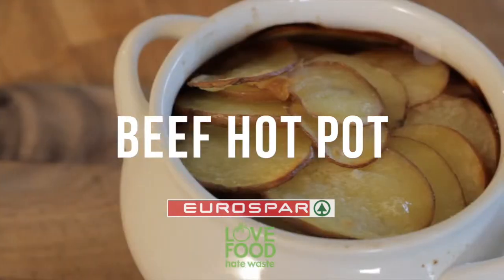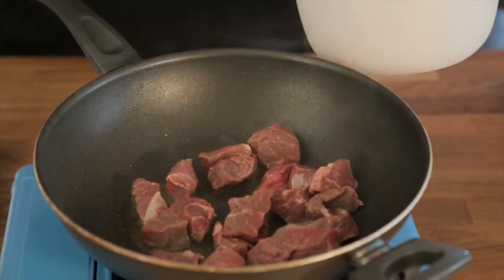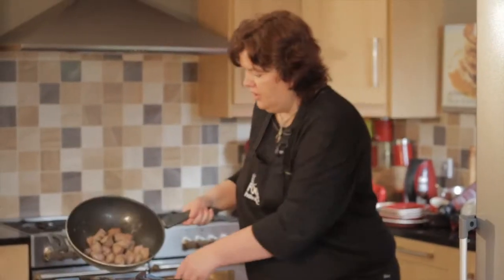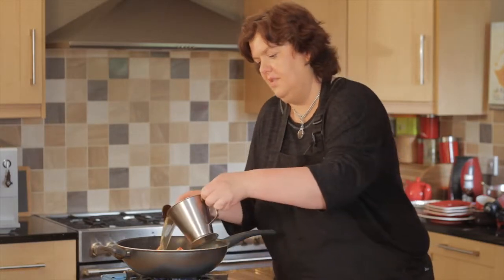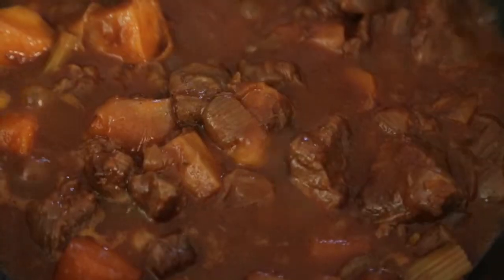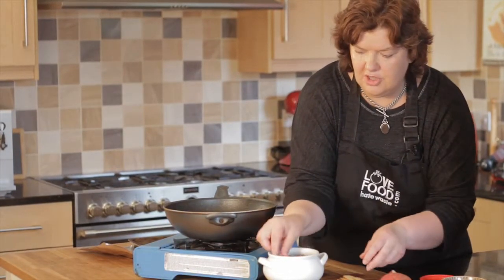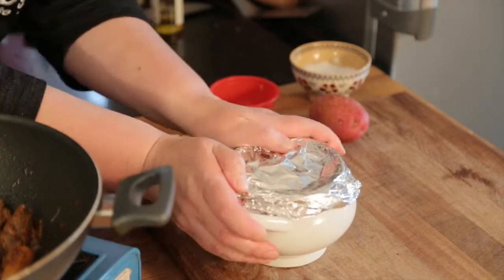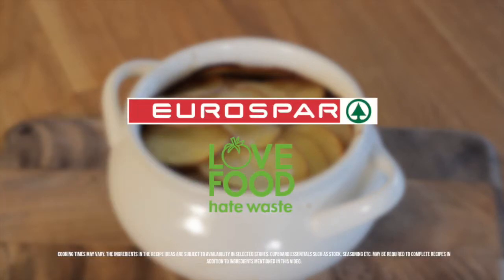Paula McIntyre Hot Pot Recipe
Local chef Paula McIntyre has created this delicious Hot Pot using the best of your leftovers!